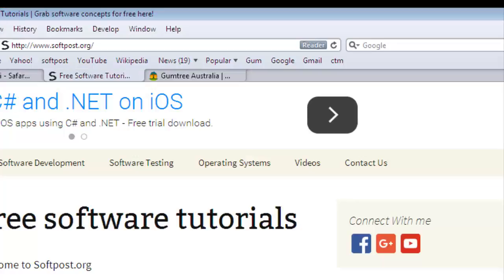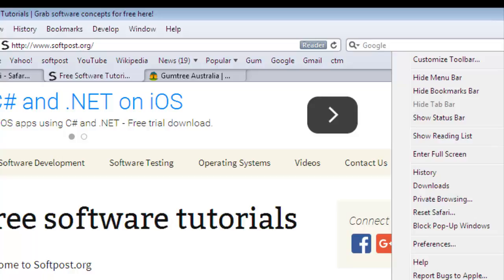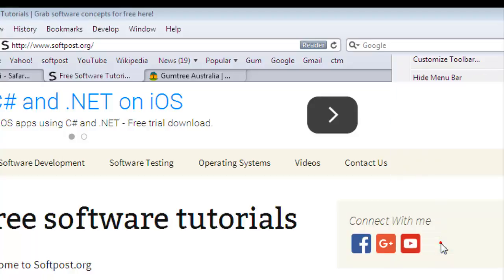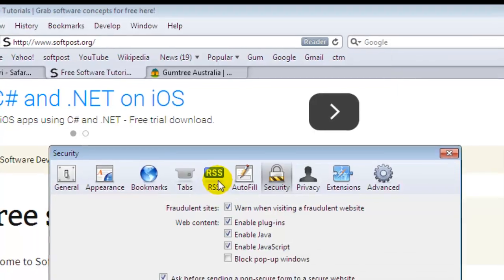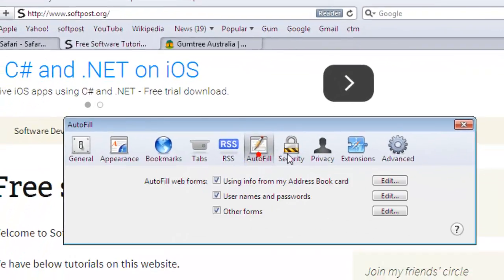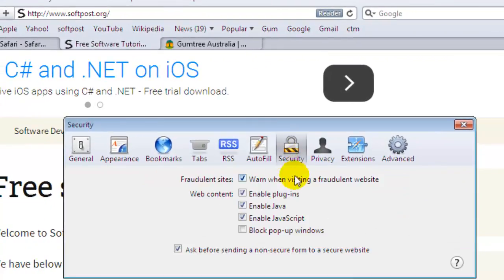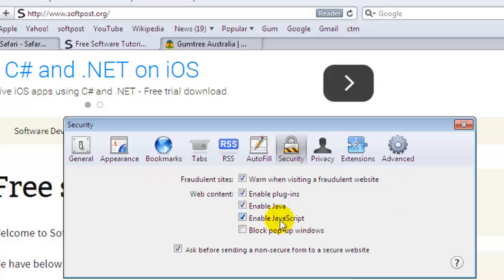How to disable javascript in Safari